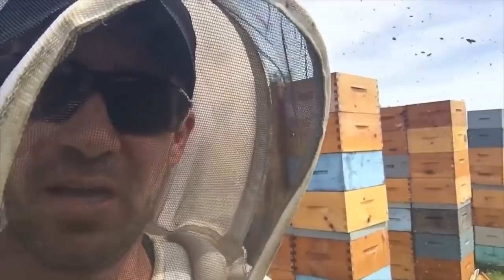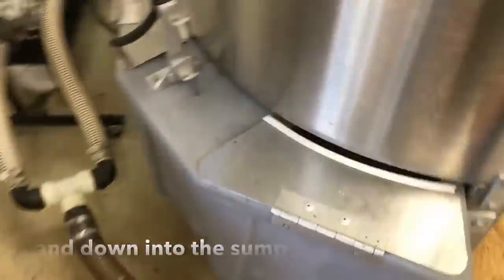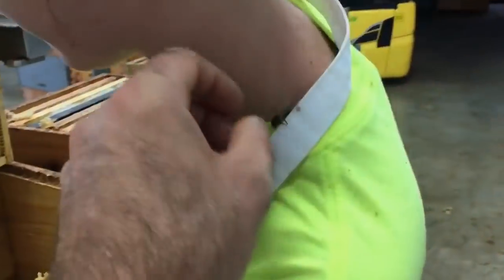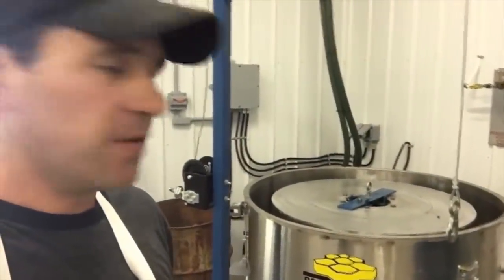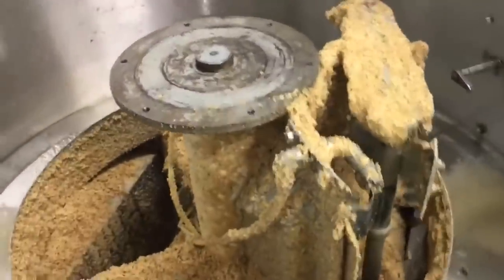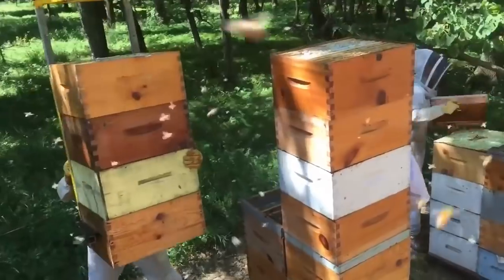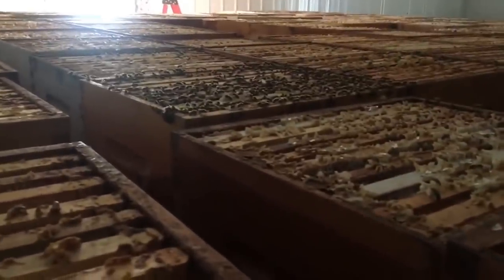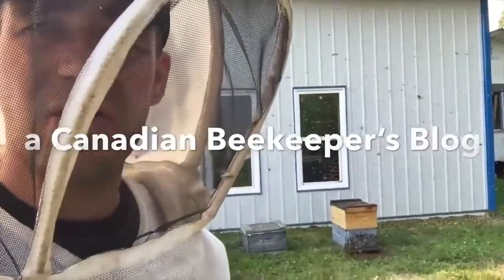A peak into a working extraction facility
a glimpse of my extraction facility.  Typically I work in the yards pulling honey so I don't spend as much time linguring around the honey house, so I did not get as much opportunity to film the facility as it worked.  But here is enough to show you what I have set up!